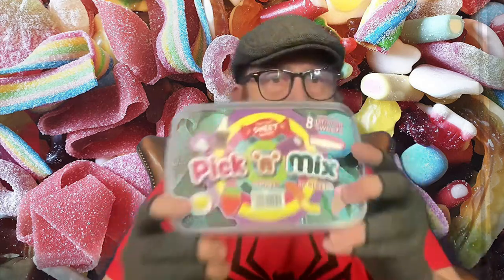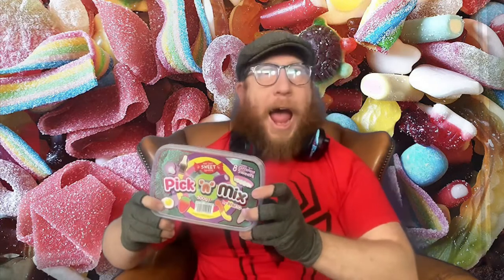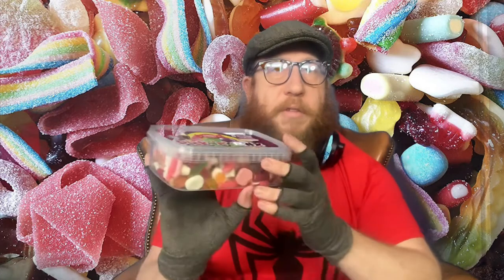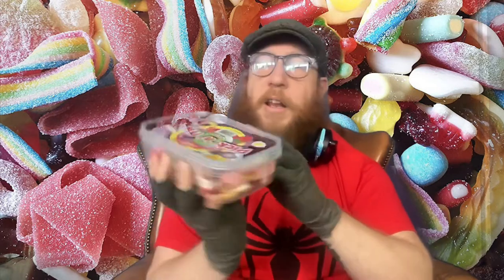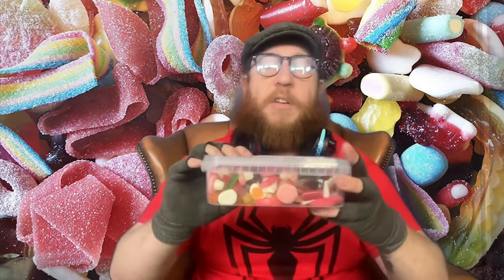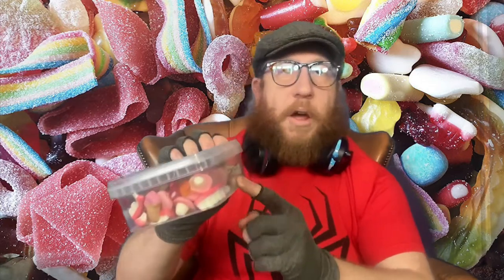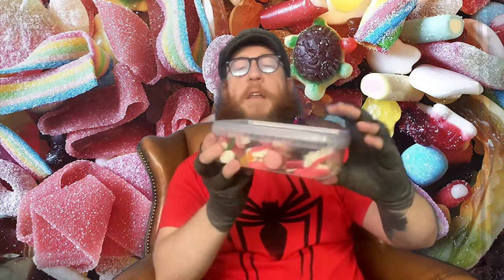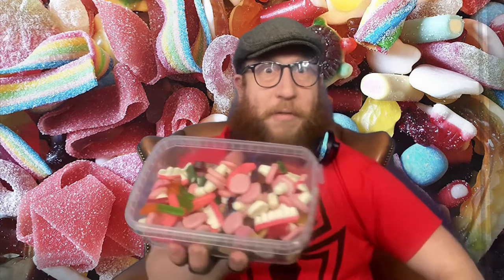Pick & Mix B&M Review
Hello barmy badger army welcome to today’s show today we are going to do a review on b&m pick and mix

Let me know your favourite sweets and the different memories you have about the pick and mix and the sweet shop